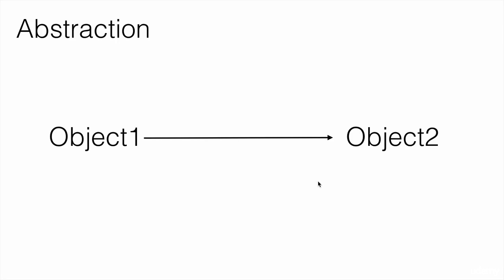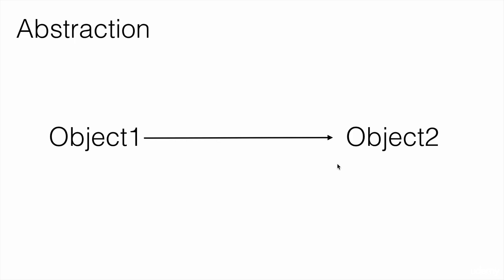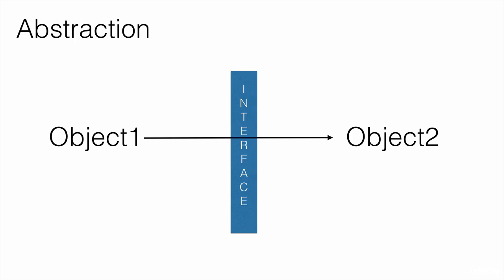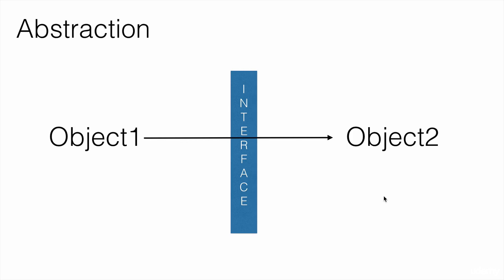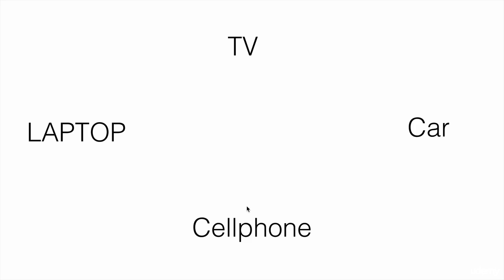Java Object Oriented Concepts - Abstraction